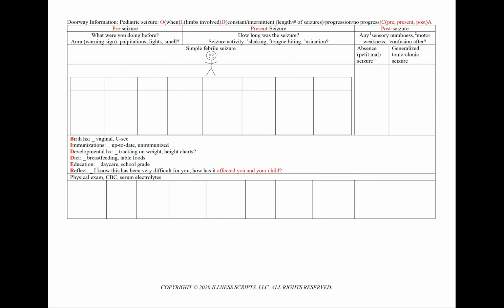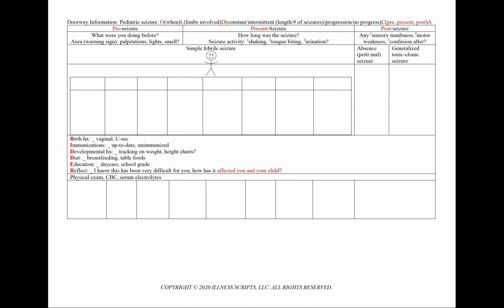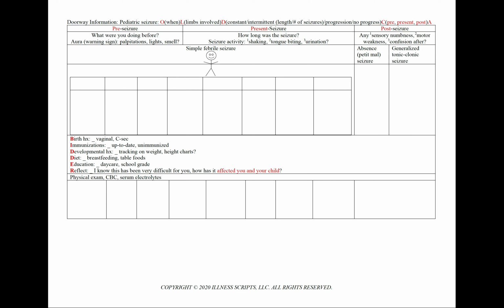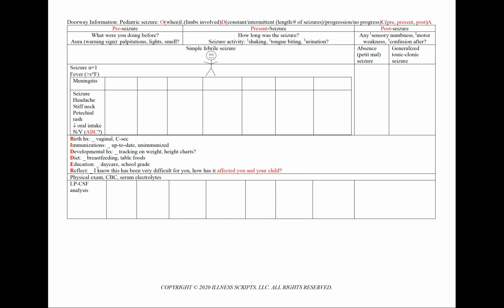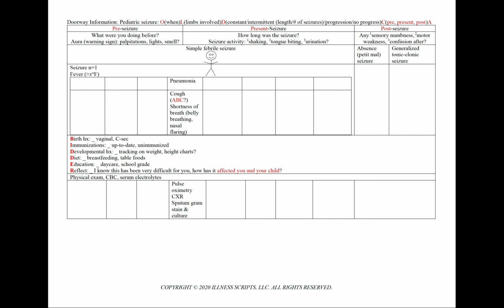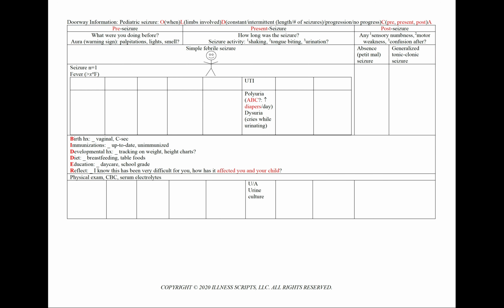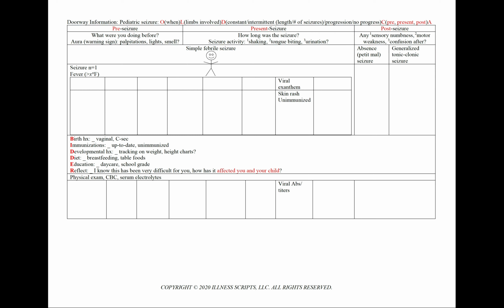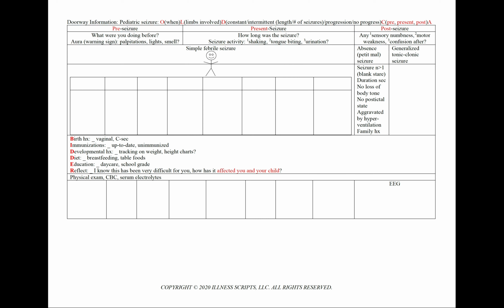OSCE: Pediatric seizure (USMLE CS/mini-CEX/COMLEX PE/GMC PLAB 2/MRCP PACES/NAC/MCCQE II/RANZCP)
downloads all Illness Scripts via email. Pass now, remediate never! High-yield only, color pdf guide to medical board OSCE: USMLE Step 2 CS, mini-CEX, COMLEX Level 2 PE, GMC PLAB Part 2, MRCP PACES, NAC, MCCQE Part II, RANZCP